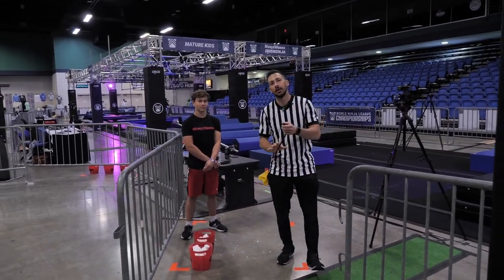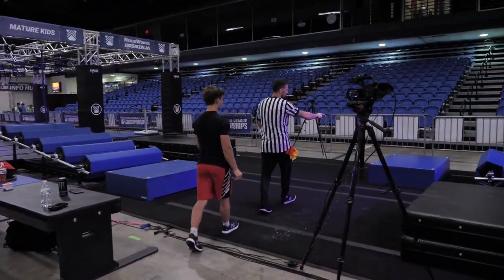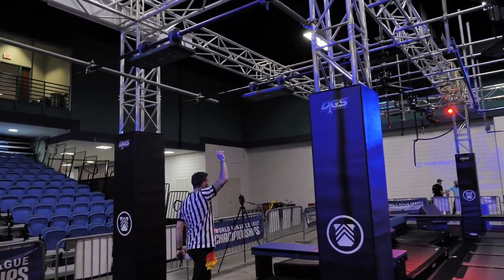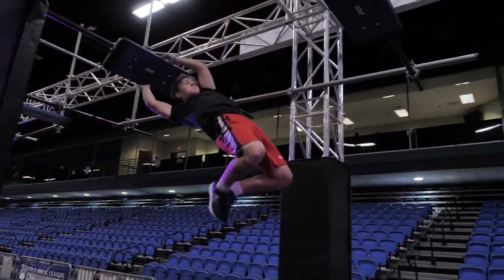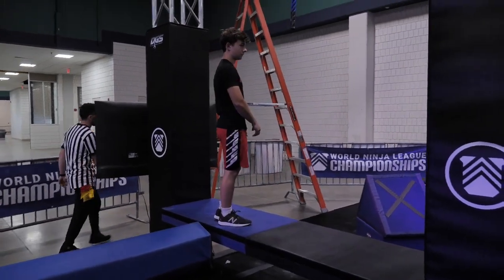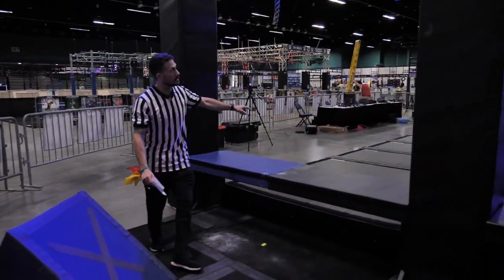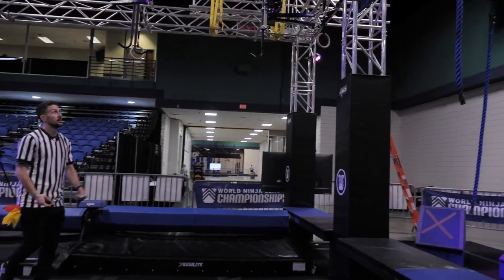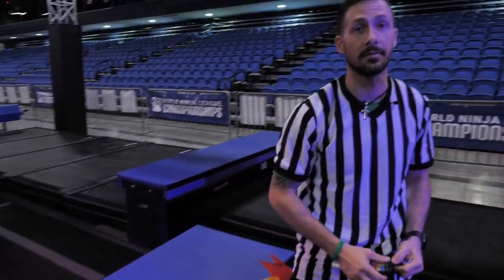Teen Male & Elite Stage 1 Rules BETTER AUDIO | 2023 World Ninja League Championships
TEEN MALE TIME LIMIT: 1 Minute, 35 Seconds
ELITE MALE TIME LIMIT: 1 Minute, 20 Seconds
ELITE FEMALE TIME LIMIT: 1 Minute, 45 Seconds